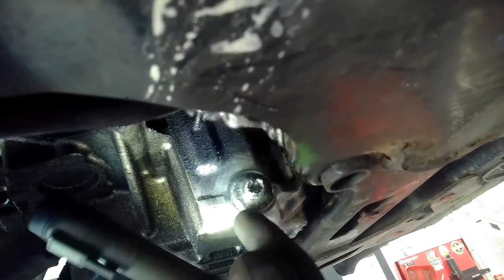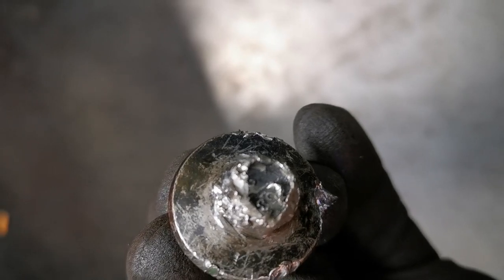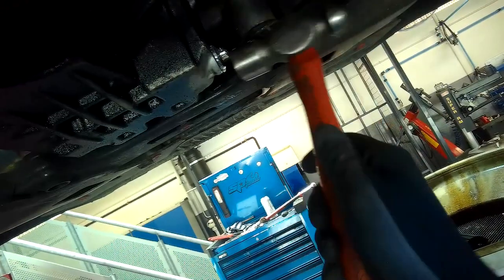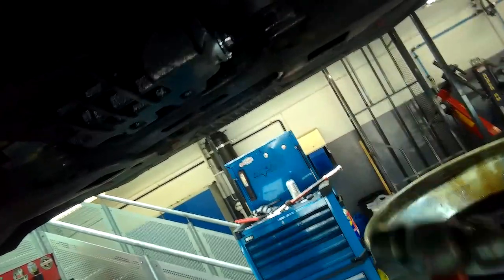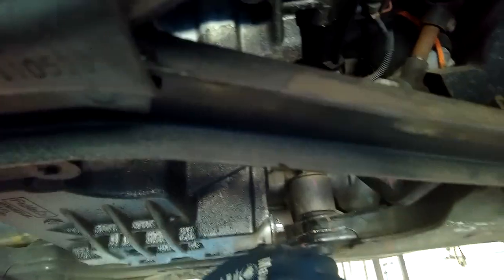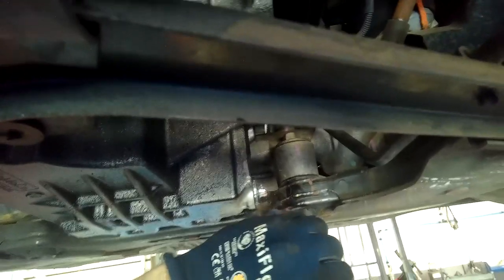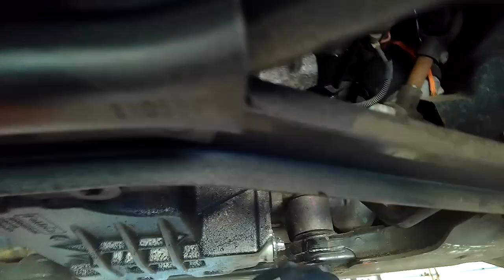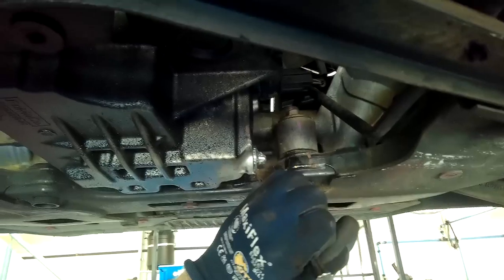How To Remove A Damaged Hex Head Using Only Basic Tools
In this video I show how to remove an extremely damaged sump plug using basic tools when no special tools are available (welder, oil extractor etc..) this was a simple but effective way to keep the vehicle on the road after a customer attempted to service their vehicle and it went very wrong.

Tool options that I personally use & recommend ➢